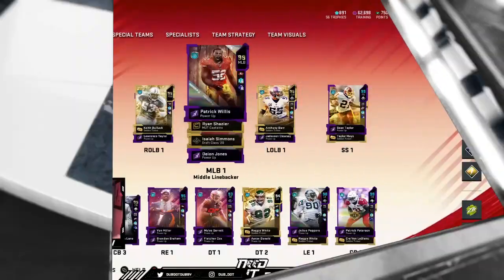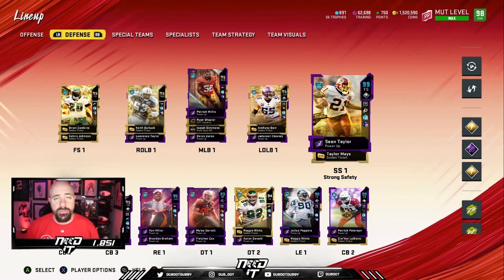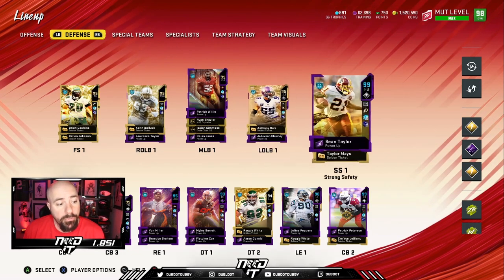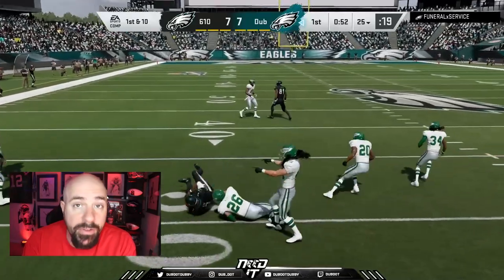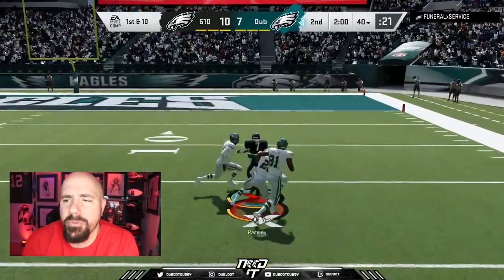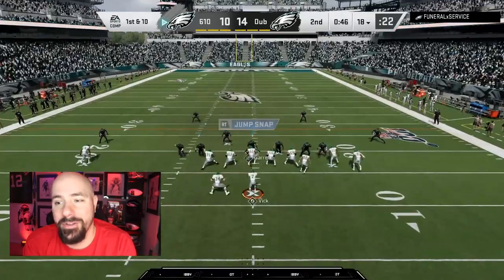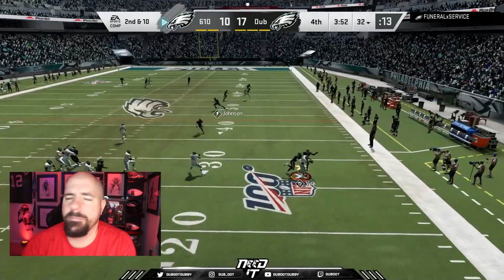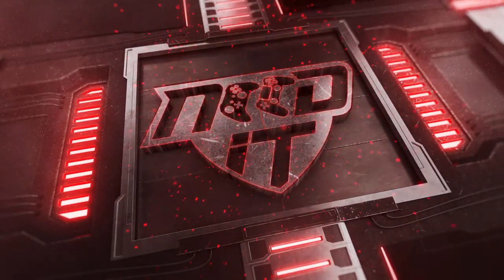Madden 20 - MUT GAMEPLAY - BEST SECONDARY EVER?